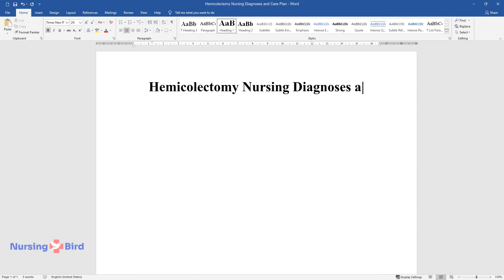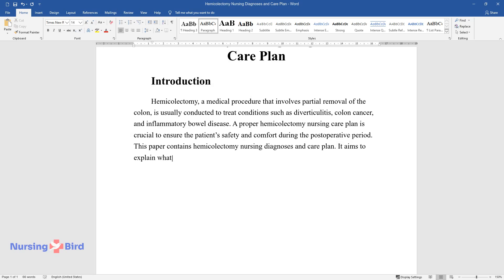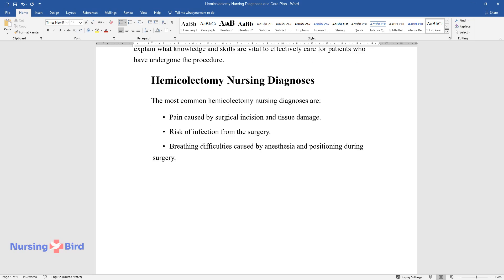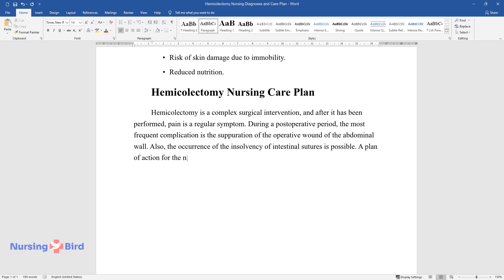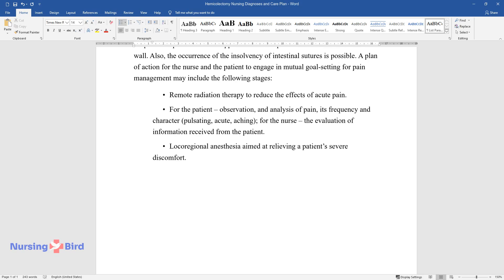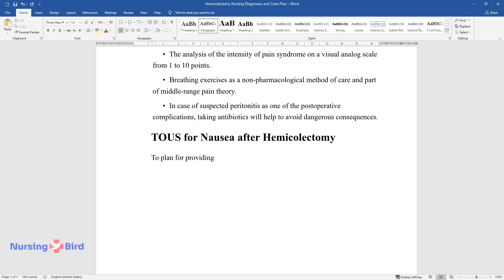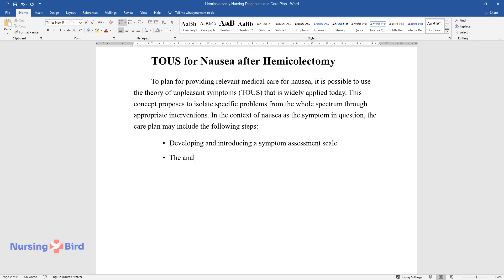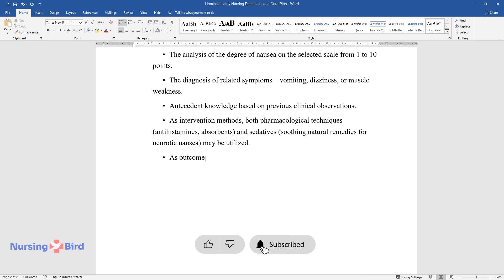Hemicolectomy Nursing Diagnoses and Care Plan - Essay Example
📝 Essay description: This paper focuses on hemicolectomy – a surgical intervention that involves partial removal of the colon. It contains hemicolectomy nursing care plan and possible diagnoses.

ℹ️ Subjects: Surgery
ℹ️ Words: 332
ℹ️ Pages: 2

📚 Reference list:
Lee, S. E., Vincent, C., & Finnegan, L. (2017). An analysis and evaluation of the theory of unpleasant symptoms. Advances in Nursing Science, 40(1), E16-E39. Web.
Olson, T. J. P., & Heise, C. P. (2016). Right hemicolectomy. In H. Chen (Ed.), Illustrative handbook of general surgery (pp. 395-411). Cham, Switzerland: Springer.